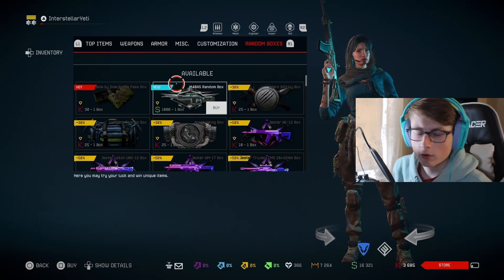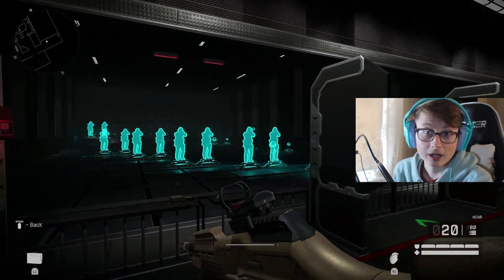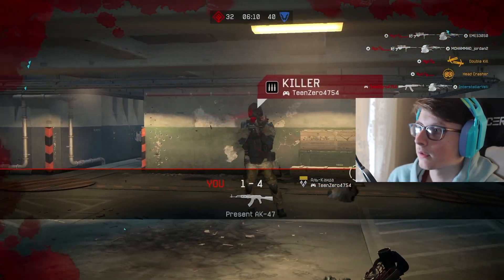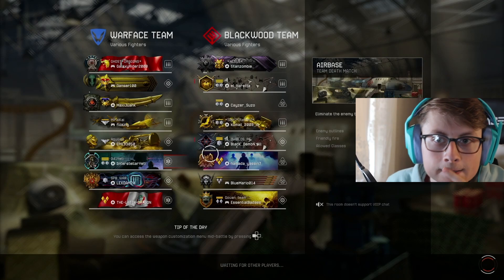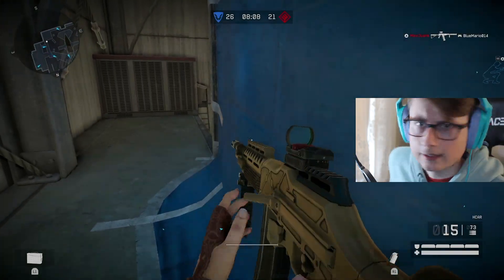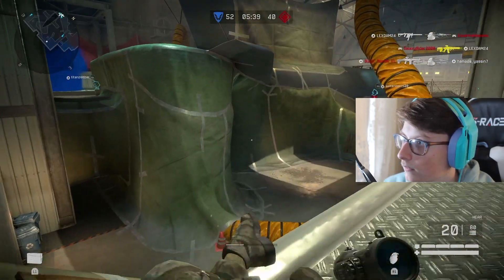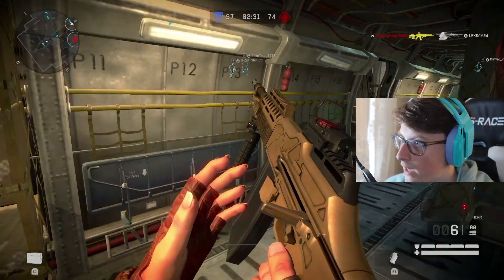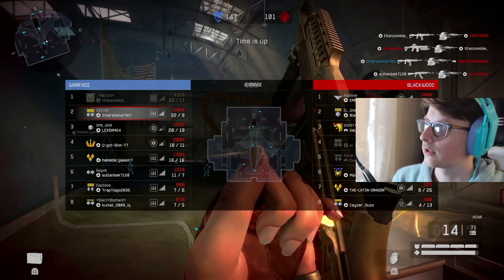HCAR RAGE!!! | Warface 2023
I think the HCAR weapon is too OP! Hope you enjoy!

-Welcome! I post Warface content: Ranked, news/updates, weapon showcases, and more!